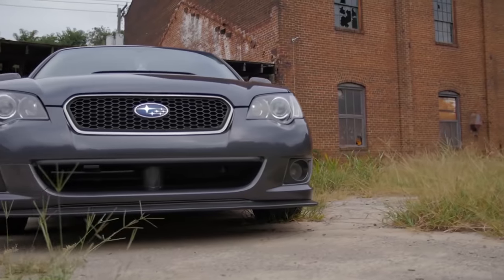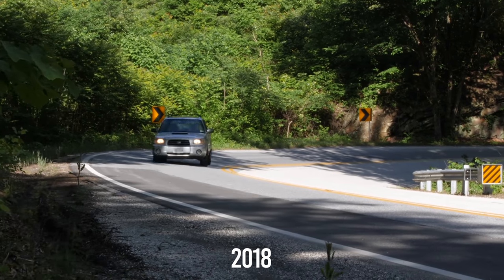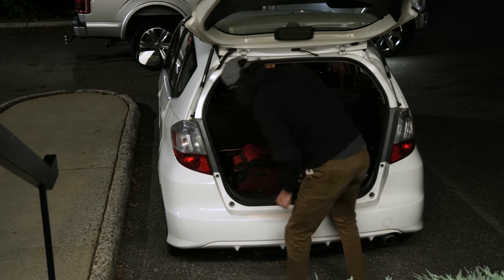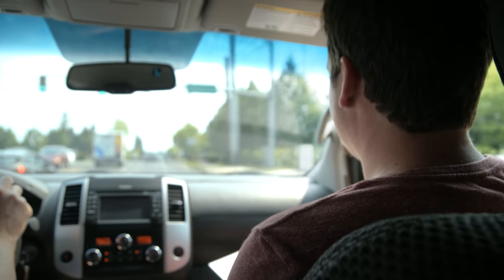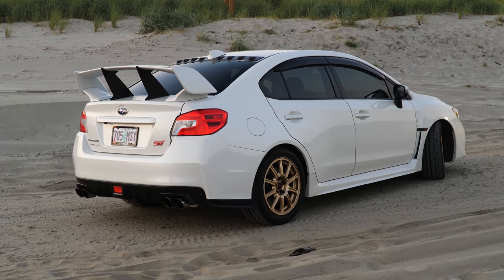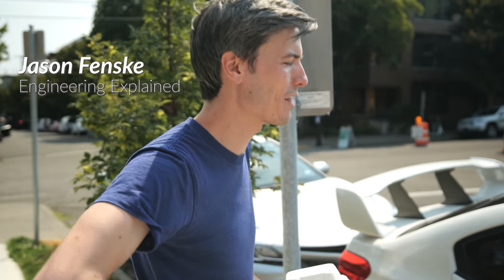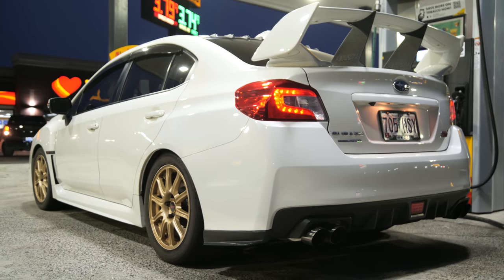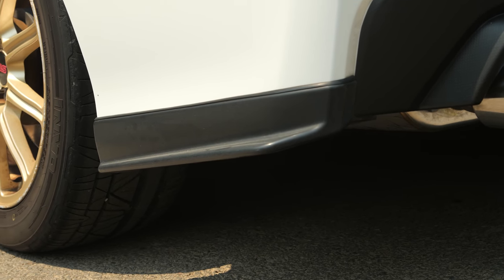I bought a Subaru STI sight-unseen and drove it across the country back home!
Back in a Subaru and it feels so right!

Primary camera gear that we film with:
Panasonic S1
Gopro Hero 9
Rode VidoeMicro
Rode mic go
Sandisk Extreme Pro 300mbs
Ronin Rs2
Canon 24-105
Canon 70-200
Rokinon 35mm
Rokinon 14mm
Sigma 35mm

8OMHTGOPWYIZT6AI
DIWF92O9WRXD2HRE
R1X4OFIJDNGQ3RTF
IBBBBDWJISZ6KC7W
7NOTDMYFFWM4YYNZ
CMQYJEMHQSSKQN58
DQZ0WP1WIHV4BEHV